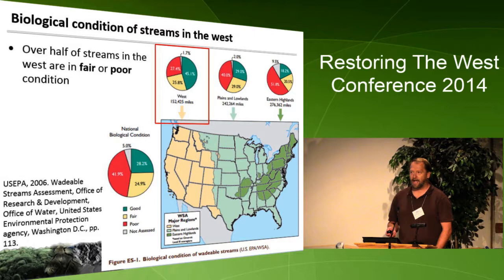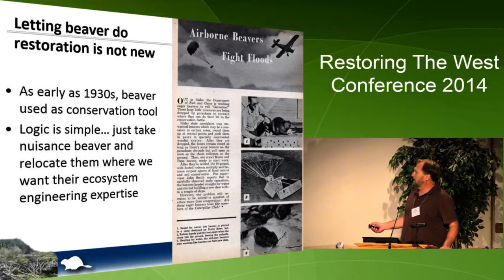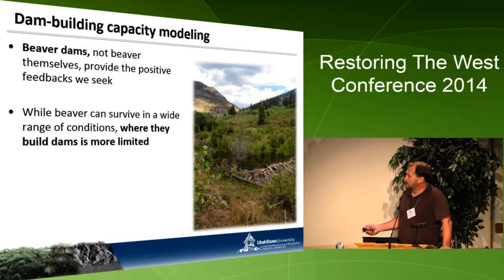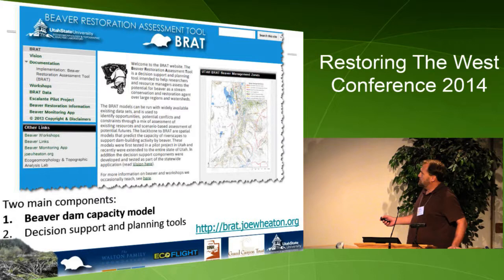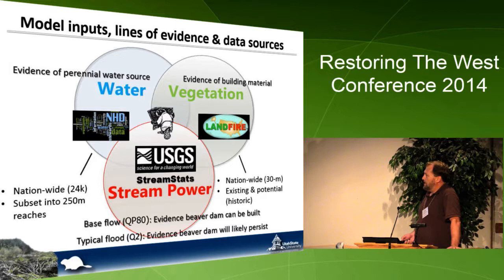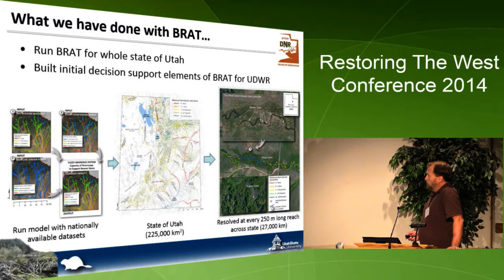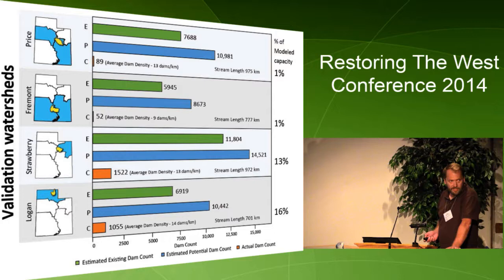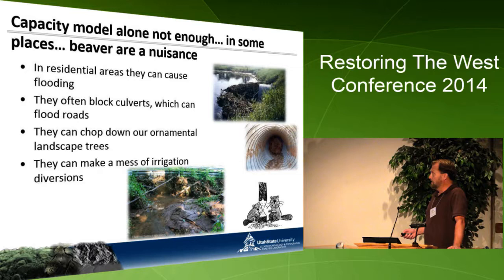Modeling the Capacity of Riverscapes to Support Dam Building Beaver Utah Statewide Implementatio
Speaker: William Wallace (Wally) McFarlane, Research Associate, Dept. of Watershed Sciences, Utah State University
Event: Restoring the West Conference, Down by the River: Managing for Resilient Riparian Corridors